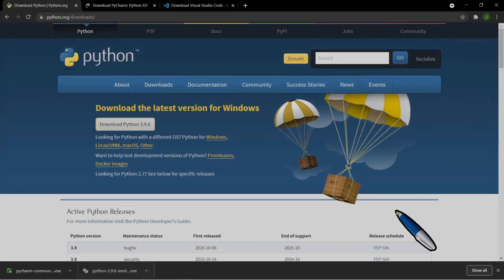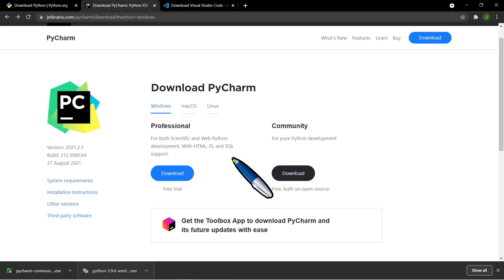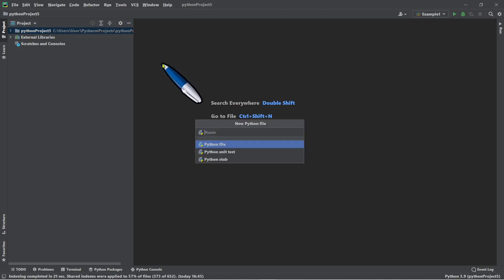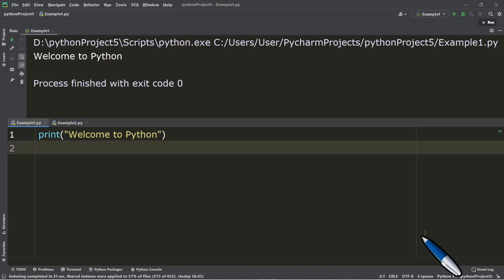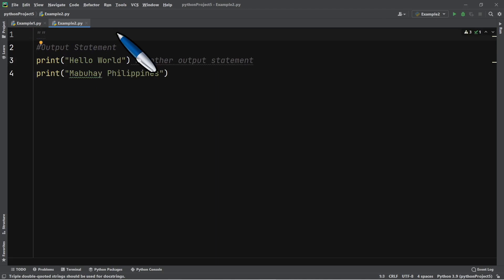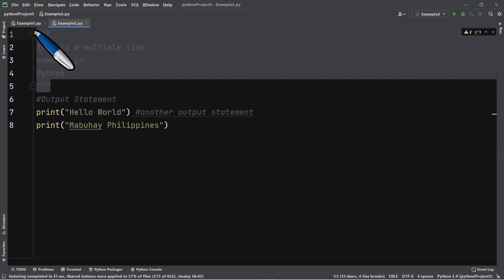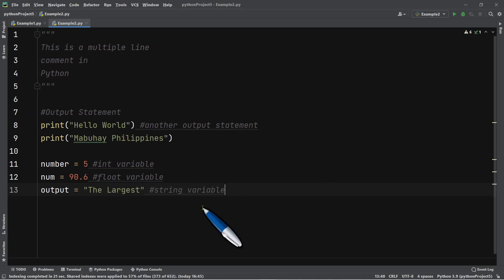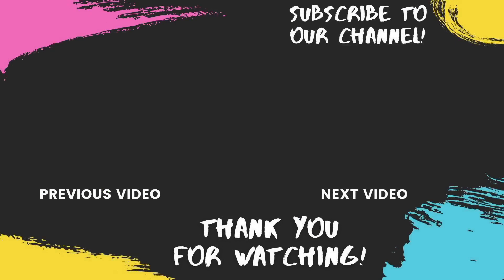Python Tutorial #1| INSTALL PYCHARM IDE | WINDOWS 10 | COMMENTS | Tagalog | English | Filipino |2021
Python Tutorial #1| INSTALL PYCHARM IDE | WINDOWS 10 | COMMENTS | Tagalog | English | Filipino |2021.  In this episode you will learn how to download and install Python and PyCharm IDE for Windows 10. You wlll also learn how to create a project and fPython files using PyCharm IDE. You will also know the basic syntax of Python Output Statements, Comments, Variables and Data Types.

⌚ ★★★Timestamps ★★★⌚
00:00 Introduction
00:55 Download | Install Python | PyCharm IDE | Visual Studio Code IDE
03:50 Creating Project and Python Files Using PyCharm IDE
06:38 Python Output Statements Using print() function
09:37 Changing the Font and Color Scheme Settings
10:54 Python Comments, Variables, Data Types
18:11 OUTRO

👋★★★Topics Covered ★★★👋
🔷 Python Installation on Windows 10
🔷 PyCharm IDE Installation
🔷 Visual Studio Code IDE
🔷 Creating Projects and Python Files Using PyCharm IDE
🔷 PyCharm IDE Font and Color Scheme Settings
🔷 Running/Executing Python Program
🔷 Python Comments
🔷 Python print() function
🔷 Python Variables and Initialization